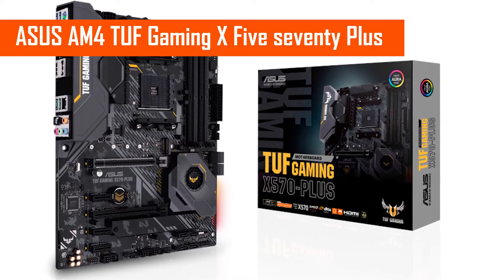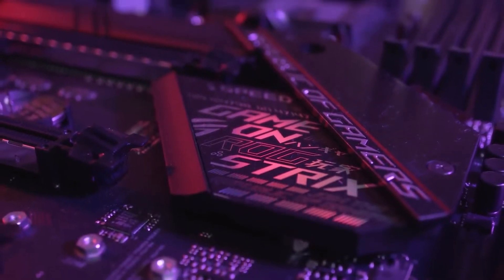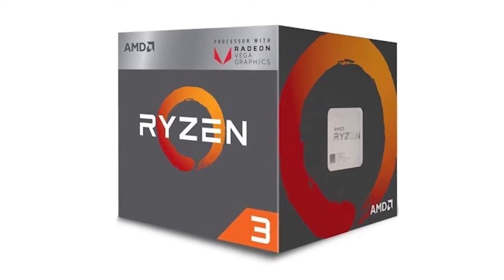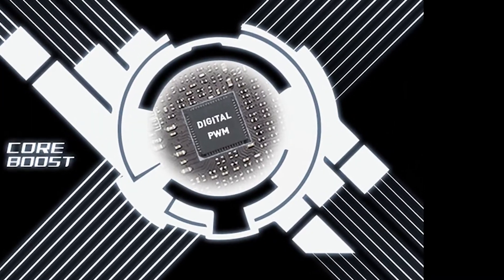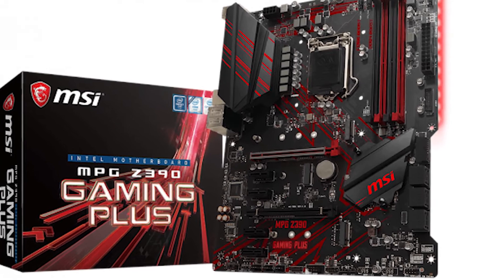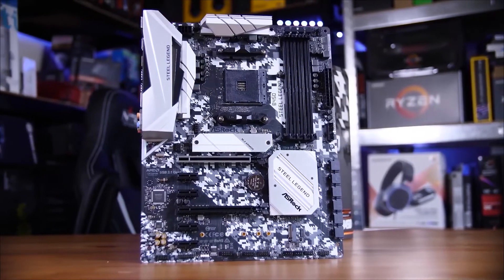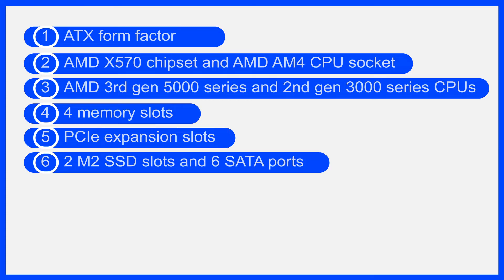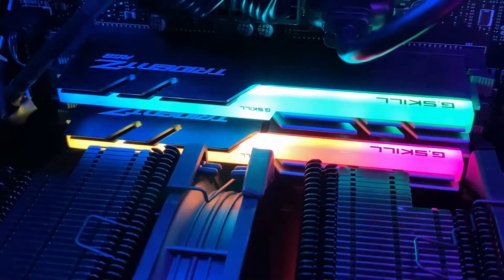Best Motherboard for Ryzen 7 5800x in 2022 - Top picks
Best Motherboards For Ryzen 7 5800x Shown in This Video:
5. ► ASUS AM4 TUF Gaming X 570 Plus
4. ► MSI MPG B550 Gaming EDGE WIFI
3. ► GIGABYTE X570 AORUS ELITE
2. ► MSI MPG X570 gaming Plus motherboard
1. ► ASUS ROG Strix X570-E Gaming ATX

Are you are looking for best motherboard that fits Ryzen 7 5800X? In this video, we have listed 5 best motherboards for Ryzen 7 5800X.  You don't need to go through a lot of complicated articles for hours.
We researched extensively and brought you the best possible motherboards that can fit your needs.